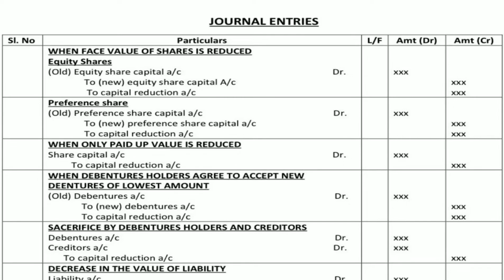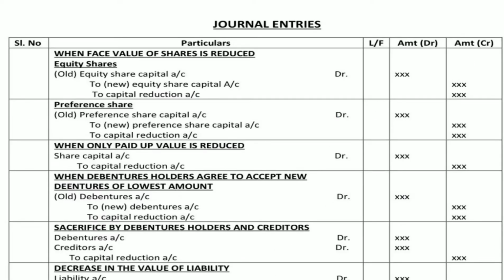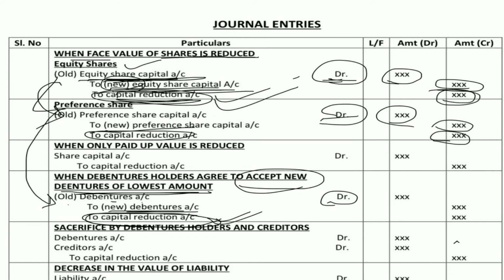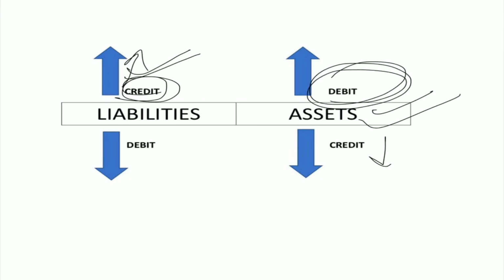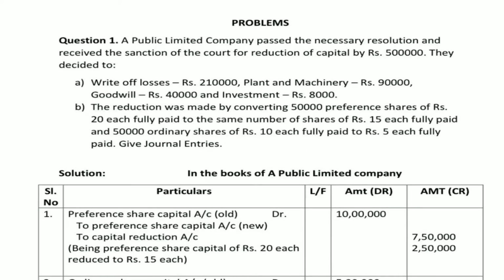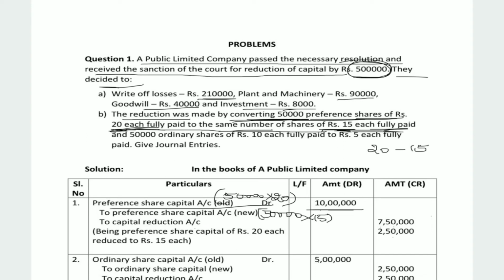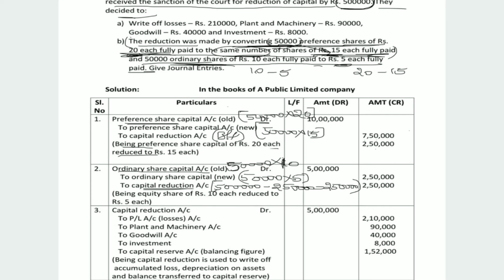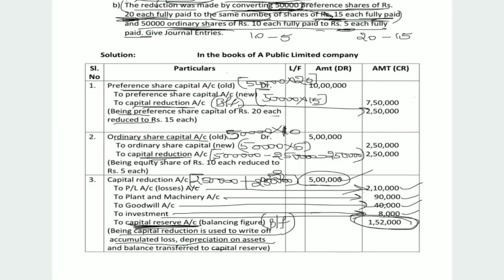Advanced Corporate Accounting - Internal Reconstruction - Part 2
Topics discussed in this lecture -
1. Accounting treatment - Journal entries
2. Problem on Internal Reconstruction.